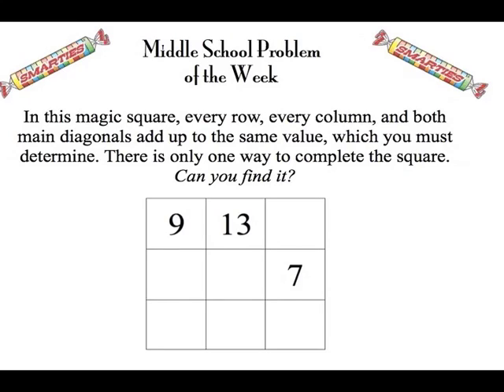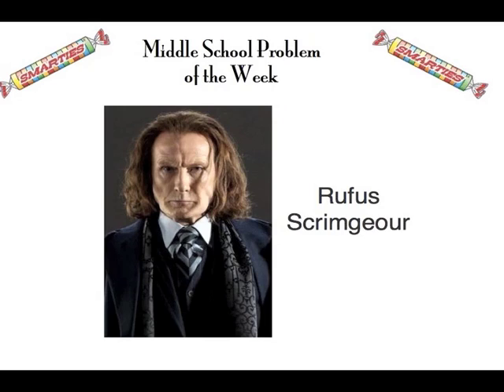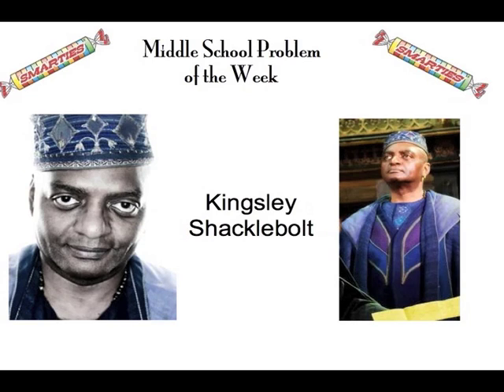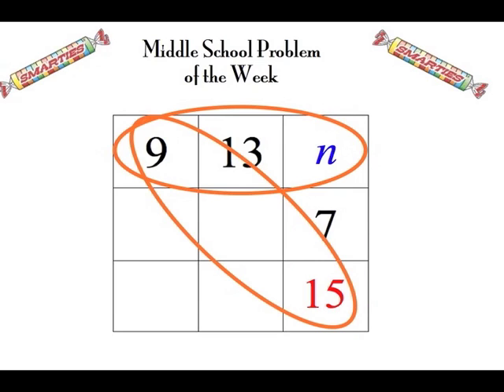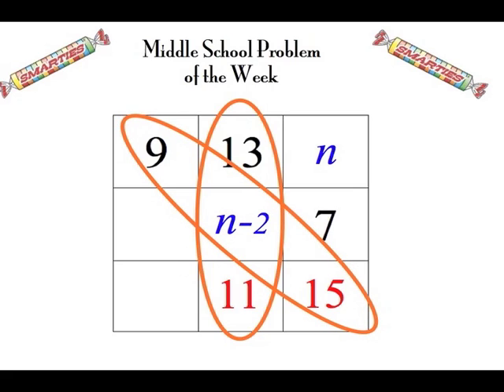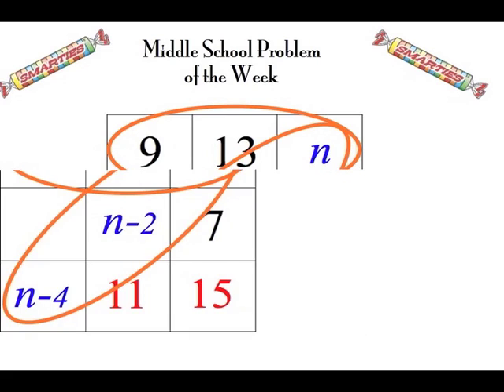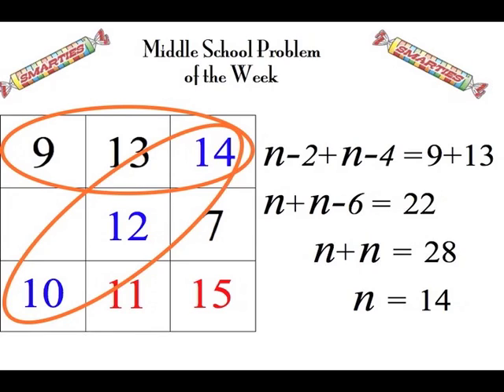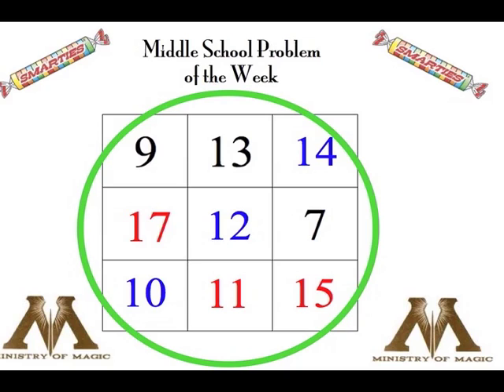LSC MS POTW Vol. 5, Number 26